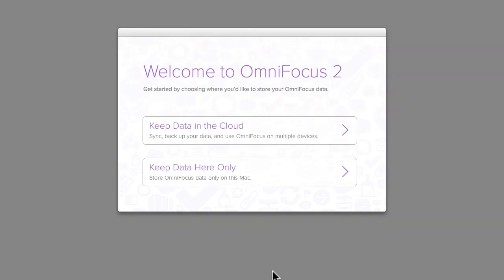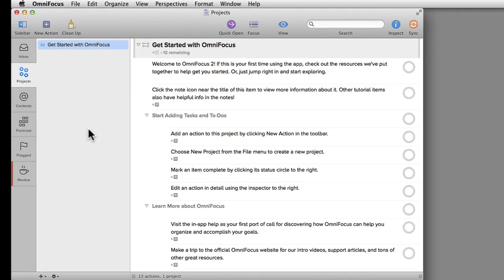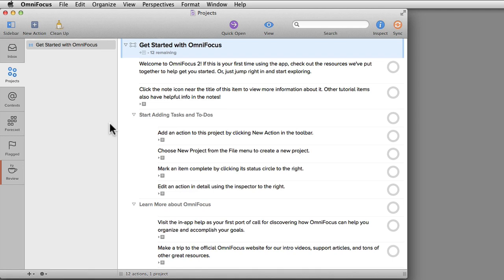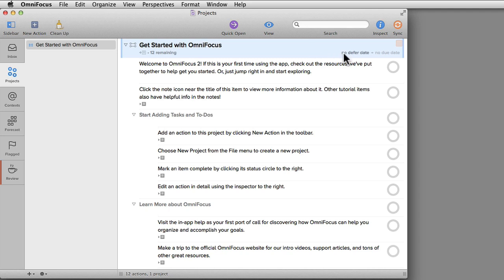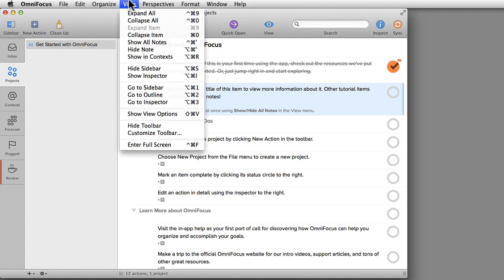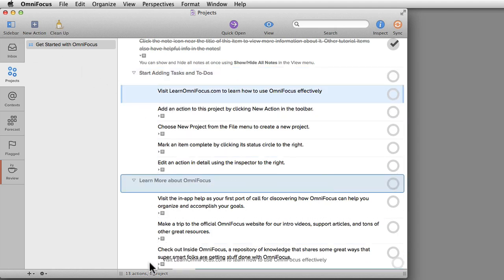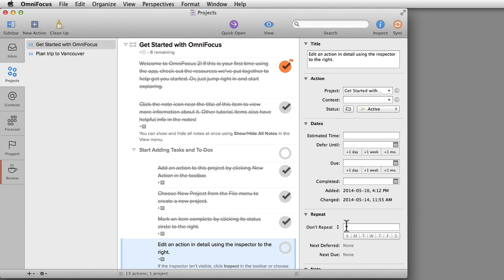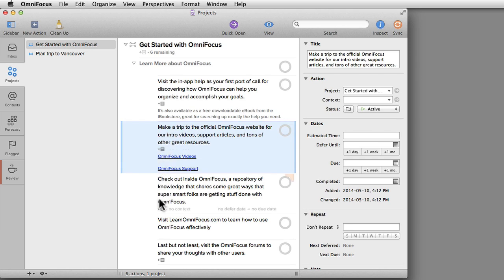Getting Started with OmniFocus 2 for Mac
If you're brand new to OmniFocus for Mac, this video will help get you up and running. It includes a tour of the OmniFocus user interface and an introduction to some of OmniFocus' key features.

Visit learnomnifocus.com for more videos and articles.